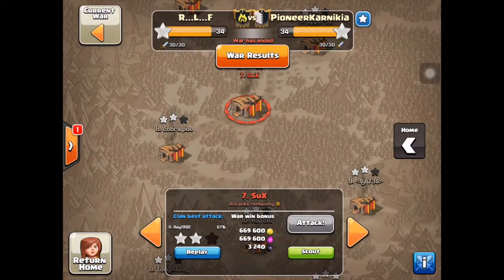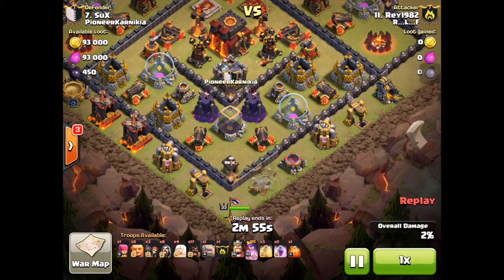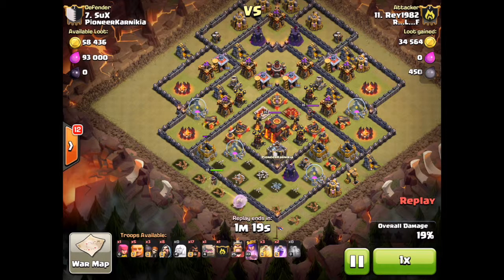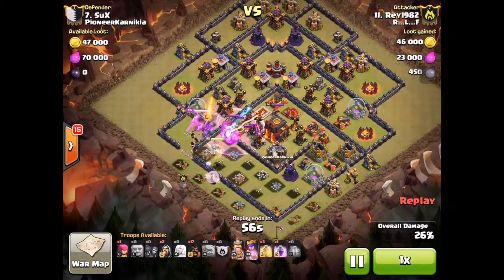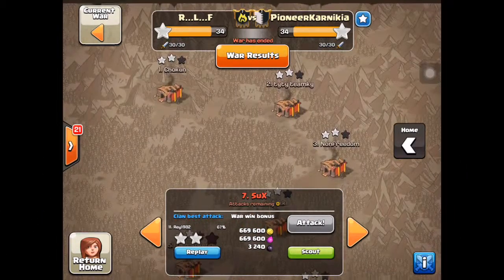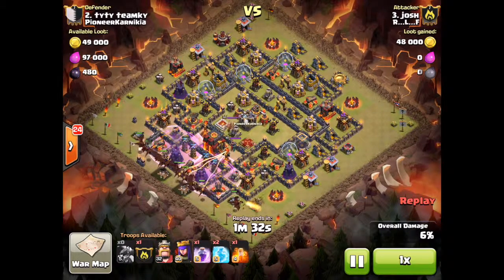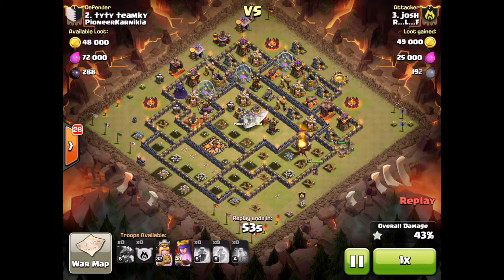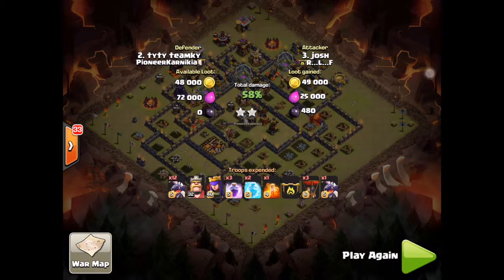Clash of Clans-TH10 Dragons vs Hogs for 2 stars (pioneer Karnikia war recap)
This video is about Clash of Clans-TH10 Dragons vs Hogs for 2 stars
This is a clan war recap showing two attacks by our th 10s.  One is a GoHoHe which is Rey.  If you have been following my channel you would know he uses the same strategy to demolish th 9s.  This shows how he easily two stars a th 10.  Josh uses dragons on a common base with rage and freezes instead of taking out an air defense.  It is very expensive to train dragons and he had to loot a while to get enough to elixirs to train dragons for this raid.

Developer: Supercell
Category: Games
Updated: Oct 22, 2014
Version: 6.322
Size: 52.9 MB